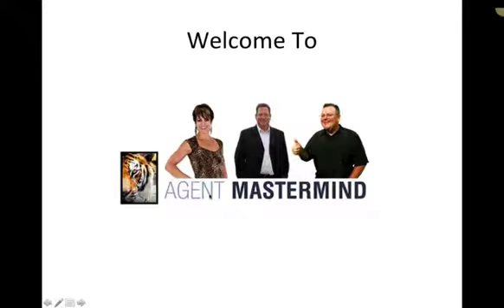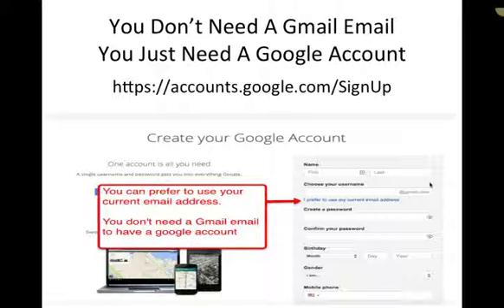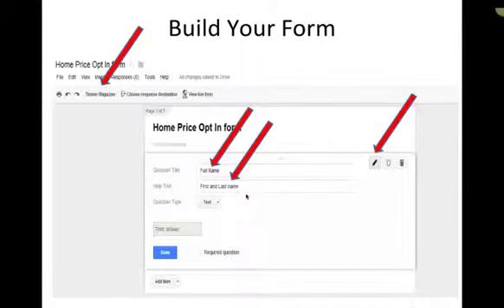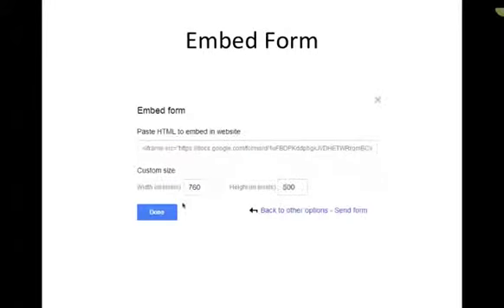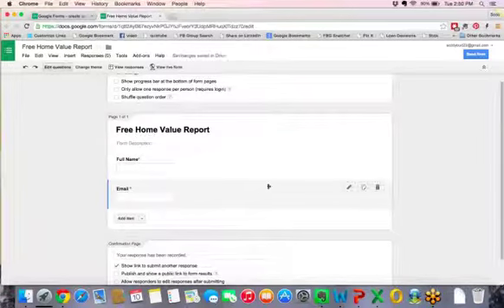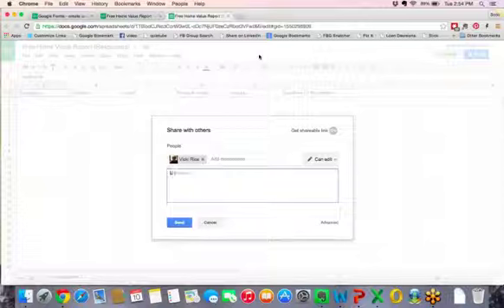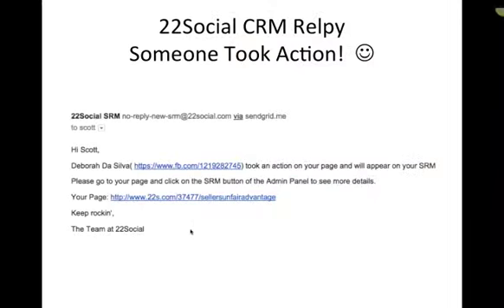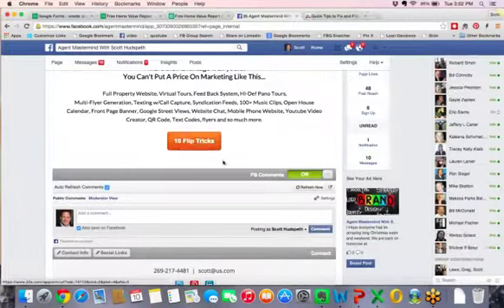Agent Mastermind Class Replay: How Taxes Can Change the Way you Do Business